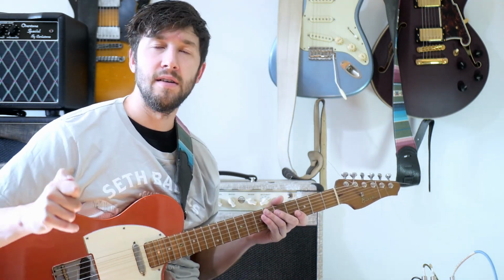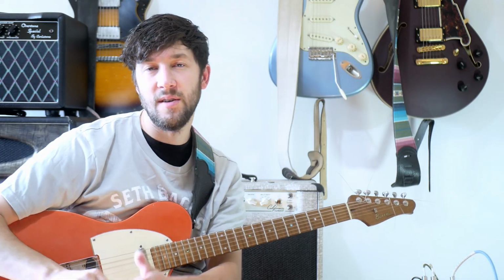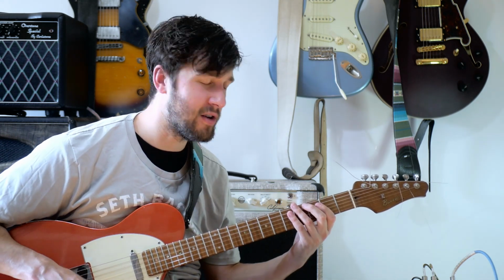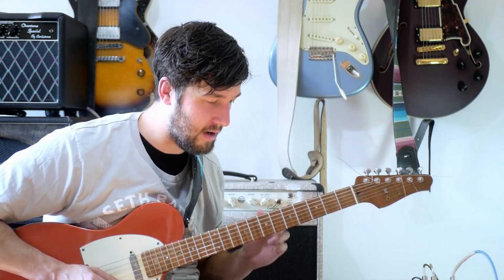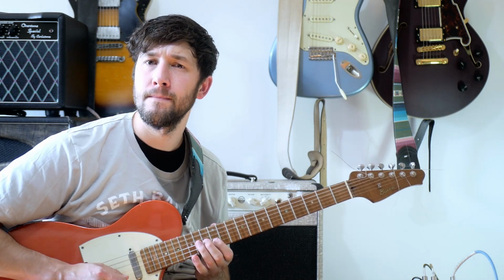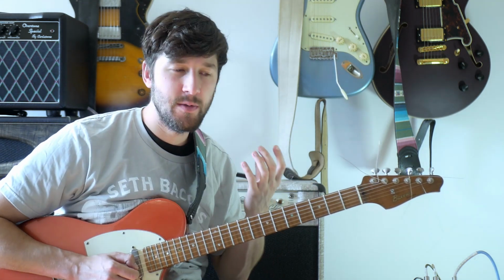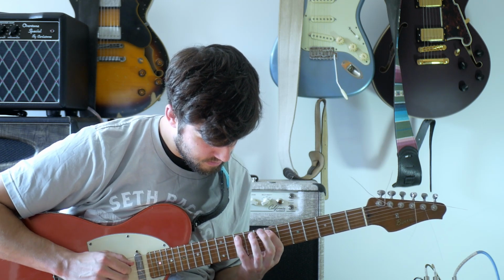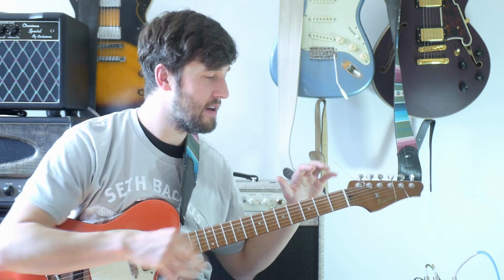Matteo Mancuso 137 NOTE LICK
Was scrolling through facebook and saw this 137 note lick from Matteo Mancuso and decided it was an ideal candidate for a lick video!

Also thought it'd be a good opportunity to discuss building speed and chops for this sort of stuff, and the process that no-one gets to skip...

- FOR TABS and my backing tracks